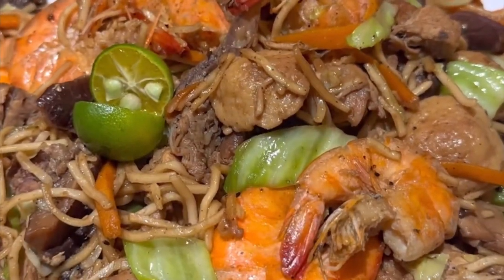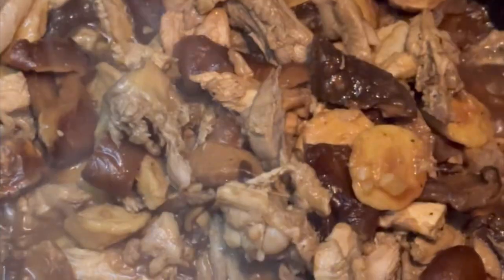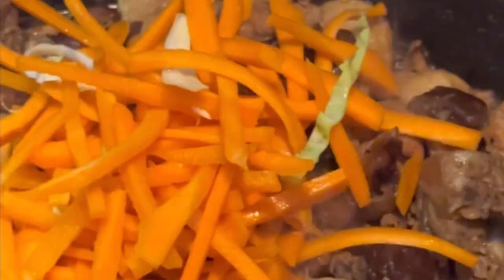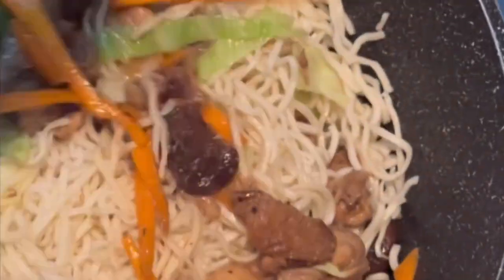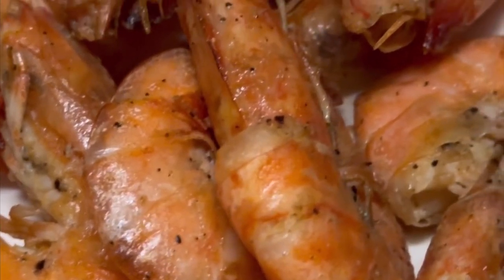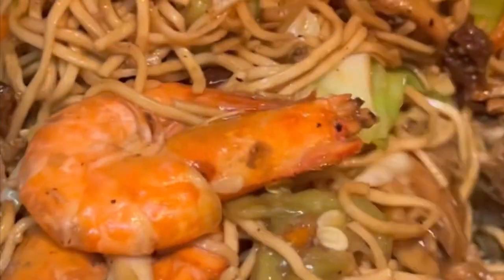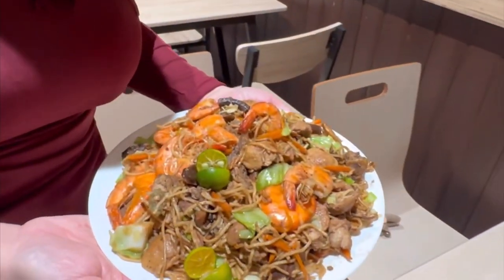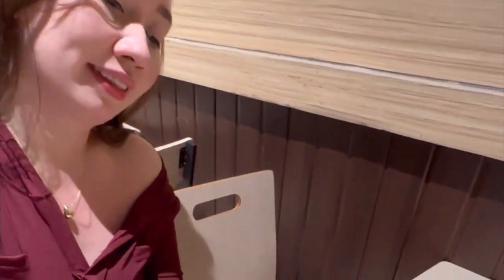Secret Recipe for Special Pancit |Pinoys Favorite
Hello! Today im sharing my secret recipe to make Special Pancit